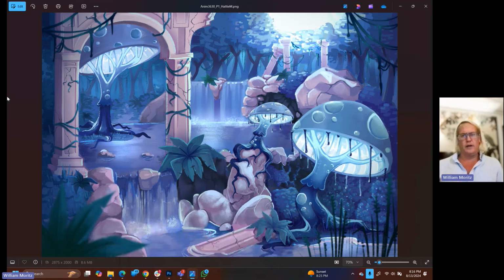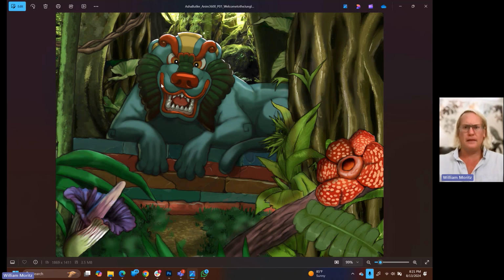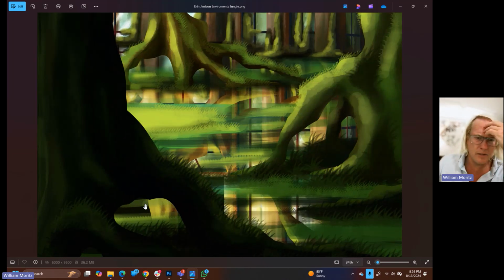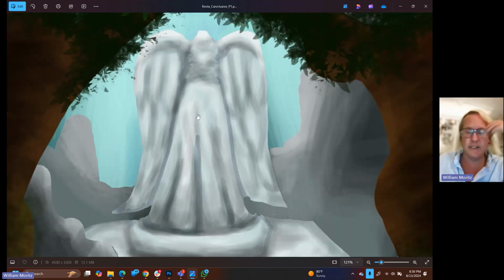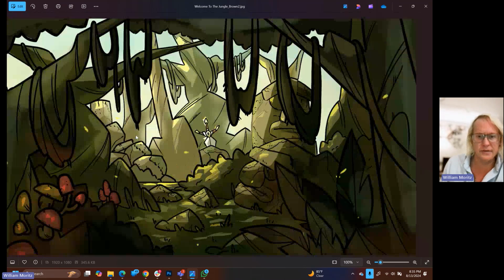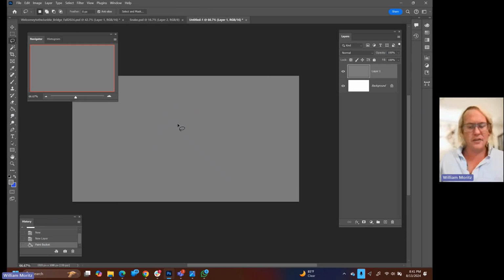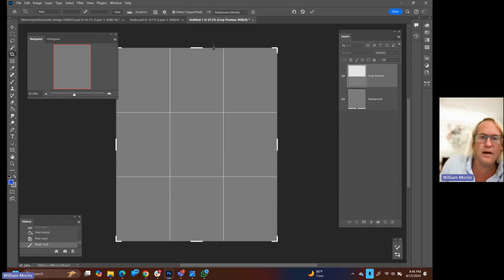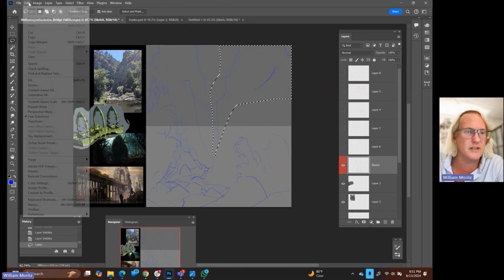Environments For Animation Intro - Part 3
This video gets into best photoshop practices, looks at some previous students works to help give you an idea for what we are looking for in this assignment